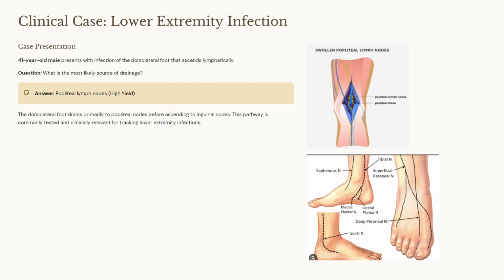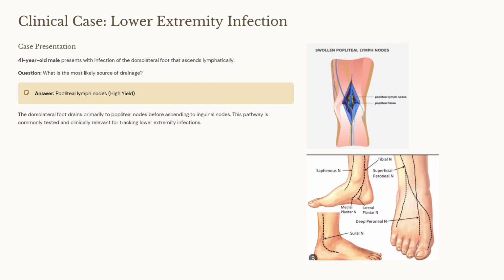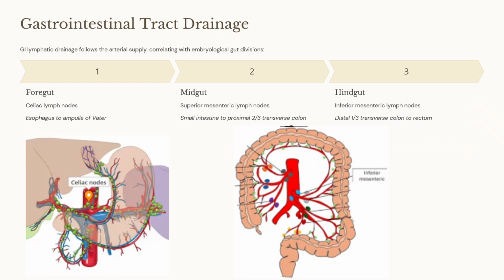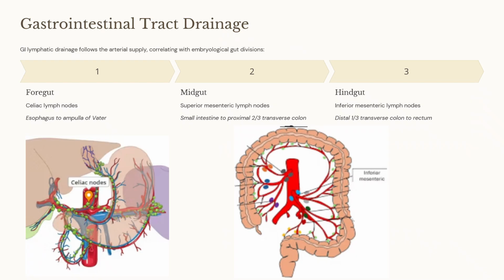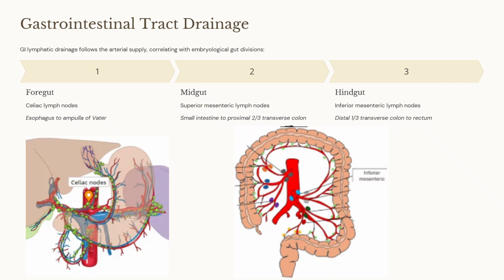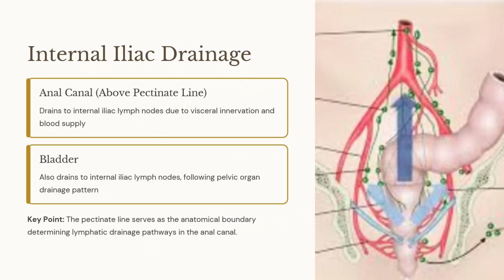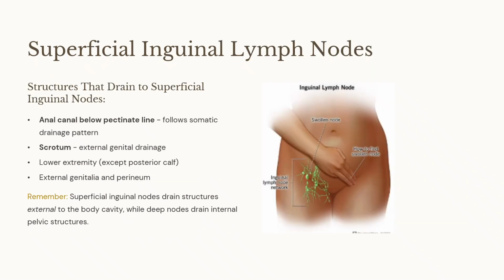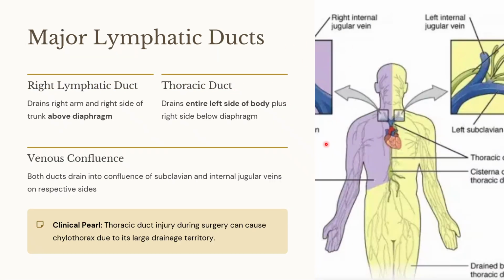Lymph Node Drainage (for USMLE) with pictorial representation